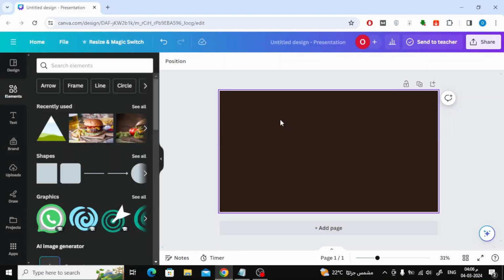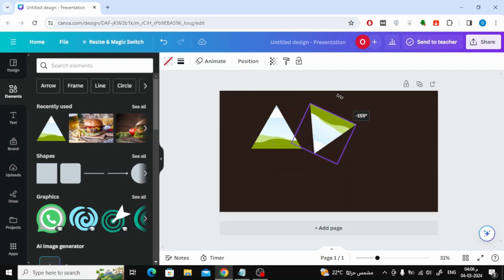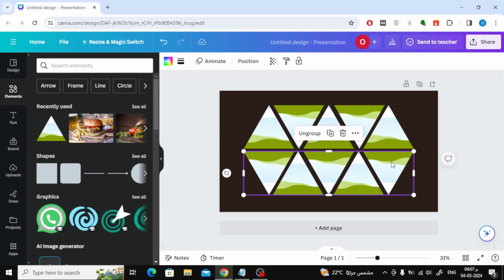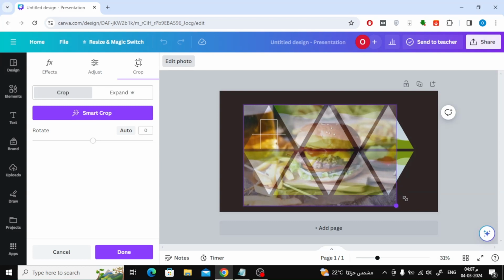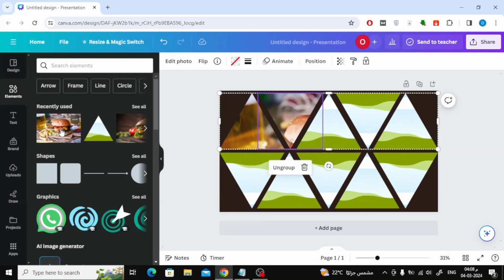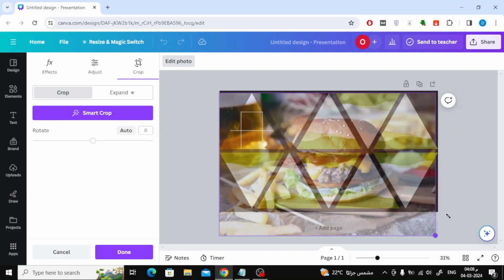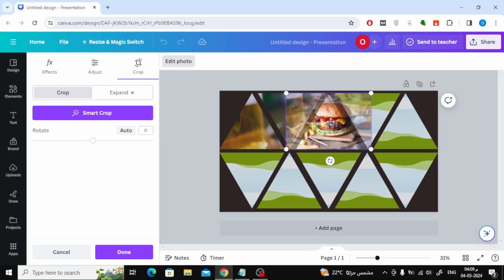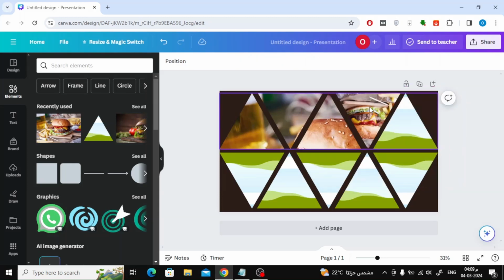How to Split One Image Into Different Frames In Canva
In this step-by-step tutorial, learn how to effortlessly split a single image into distinct frames using Canva, the popular online graphic design platform. Whether you're creating a collage, designing social media posts, or simply adding creative flair to your projects, this technique allows you to showcase multiple elements of an image separately.